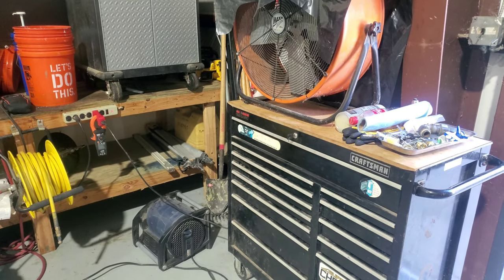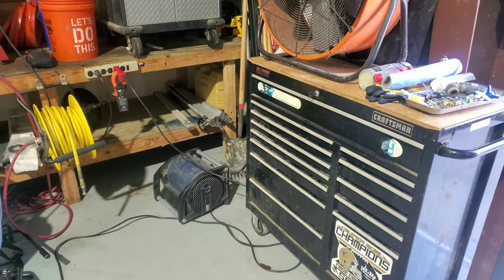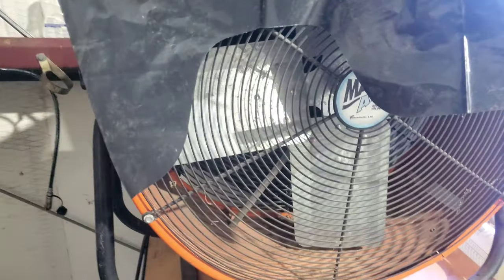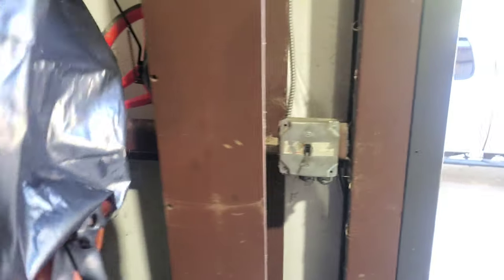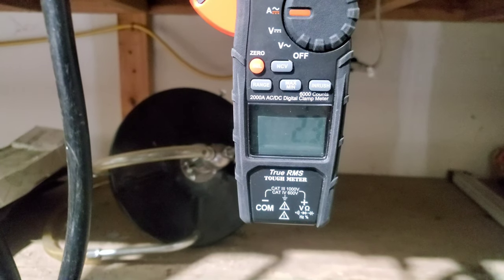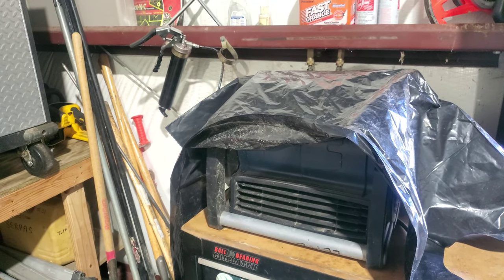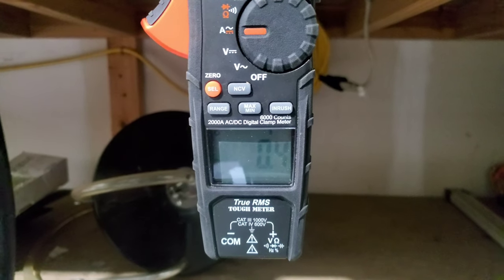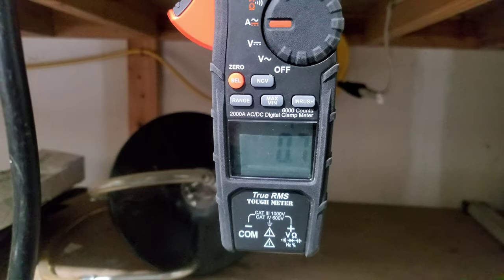Centrifugal blower vs axial fan static pressure/amp draw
I could not find this information in a short video on YouTube as an explanation of how static pressure works in different applications. This is my take on what I've gathered in different videos.

high static pressure coincides with high amp draw loading of the motors. on these fans. this is an explanation of how each type are loaded.